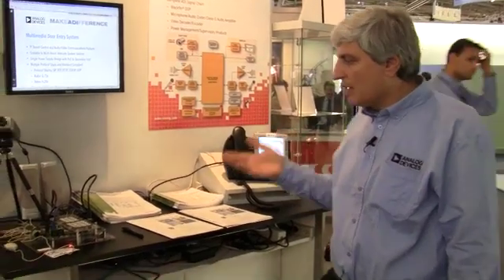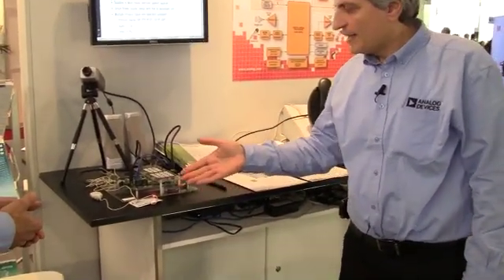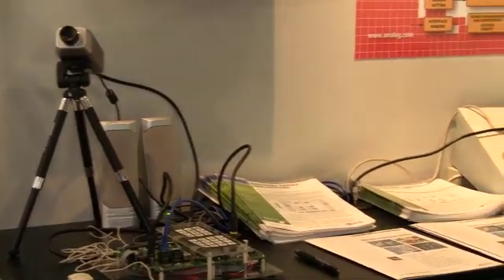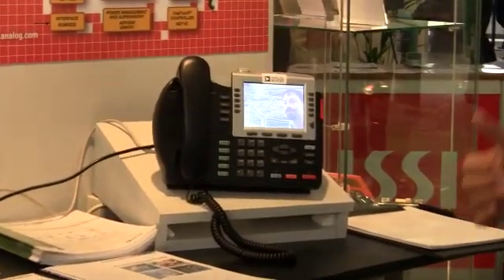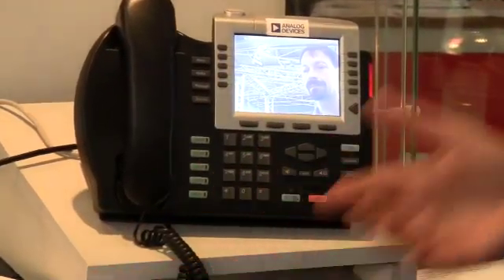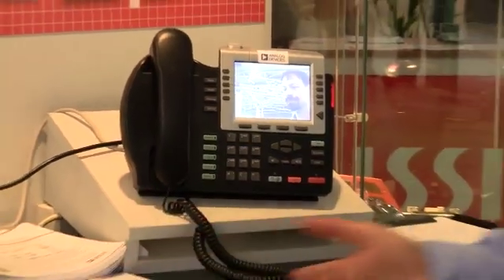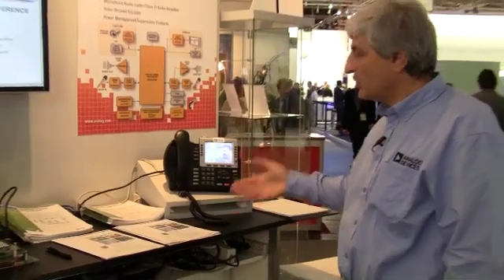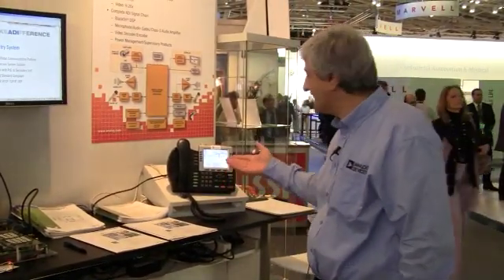Multimedia Door Entry System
The Multimedia Access Control Entry System offers both voice and video links between outdoor and indoor units. Complete digital processing, along with video encoder/decoder, audio codec, touch screen control, and other complementary functions are contained within the demo module and present real-time audio and video capabilities. The unit is an IP based Control/Audio/Video communication system that works over a standard Ethernet network and uses ITU standards for communication protocols and for video/audio codecs.